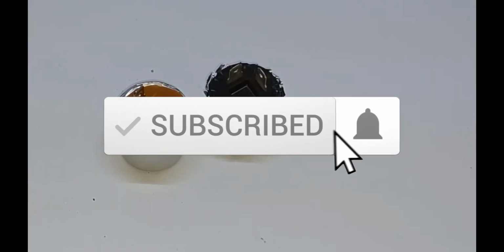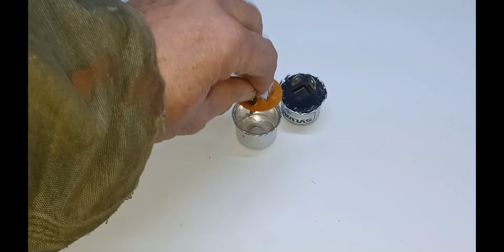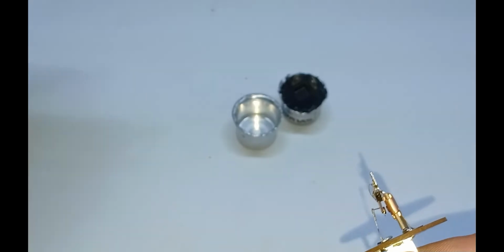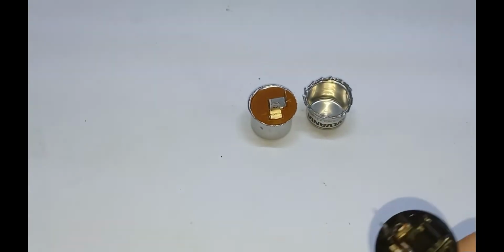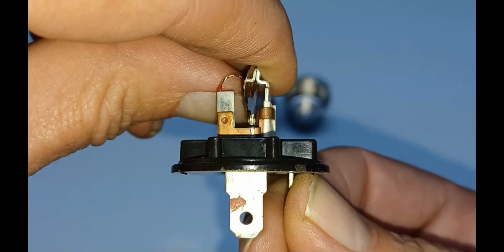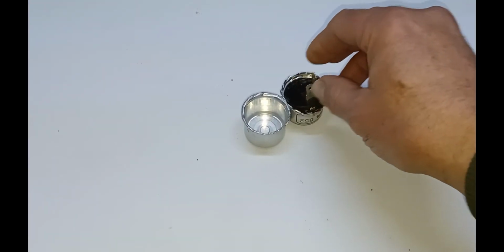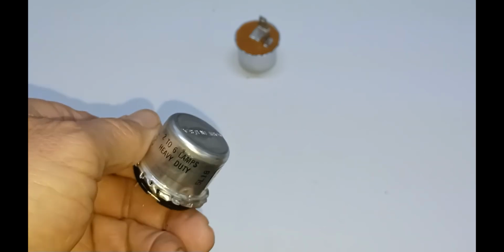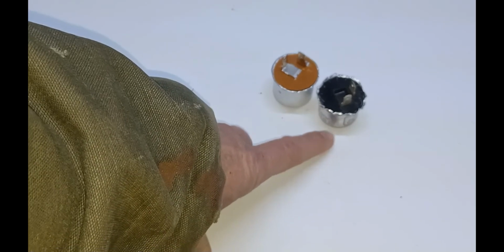Turn Signal Flasher Comparison China versus USA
We are looking at a new flasher from a recently purchased wiring harness that is made in China. Our other flasher is a Sylvania that is made in the USA. I also cover how the flasher works and how to add fluid. What a difference between these two flashers.